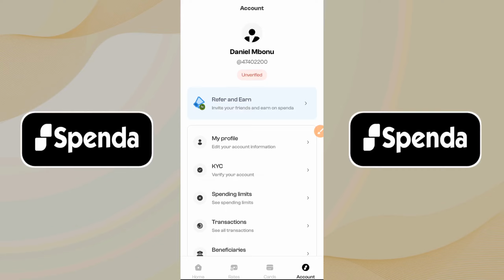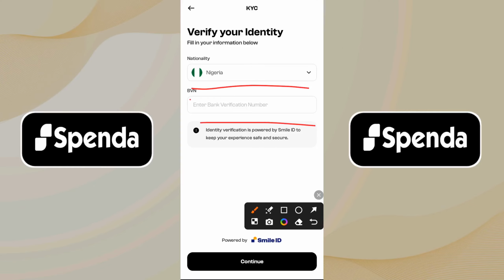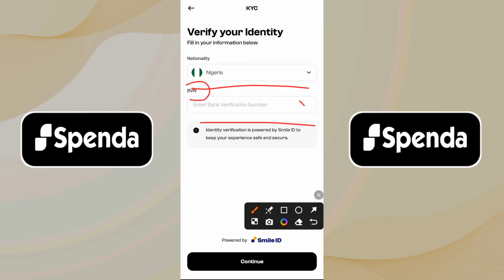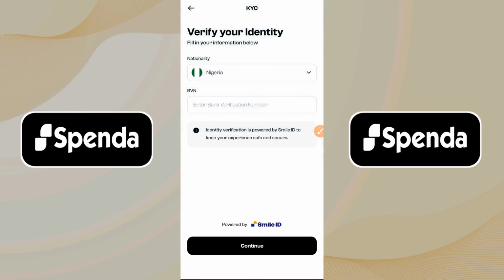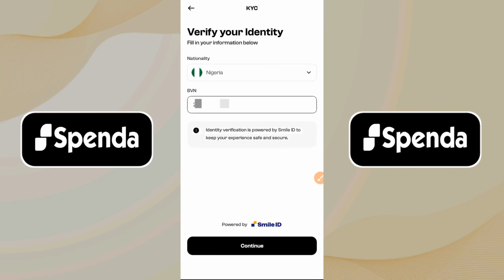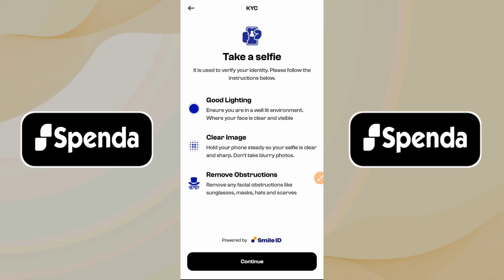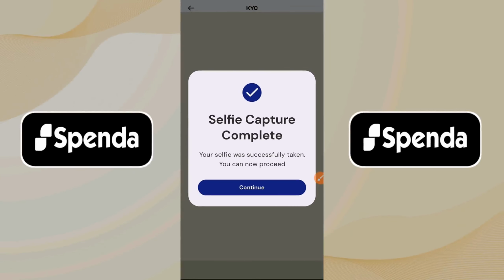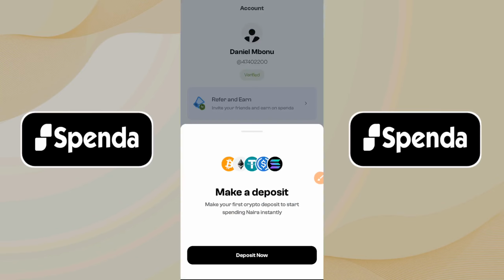Spenda Wallet KYC Tutorial 2026: Perform & Pass KYC Easily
In this Spenda KYC video tutorial, you will learn exactly how to carry out and complete the Know your customer (KYC) verification process easily.